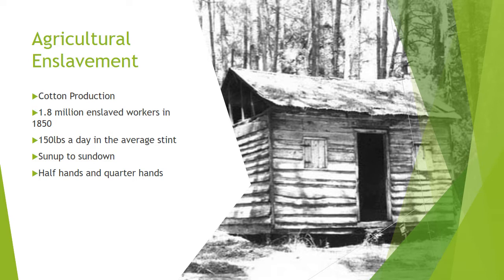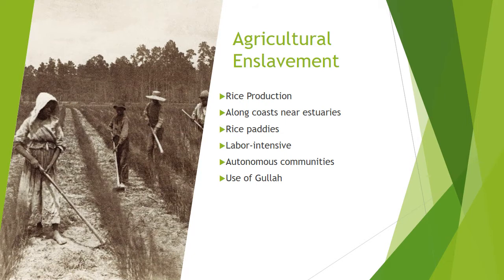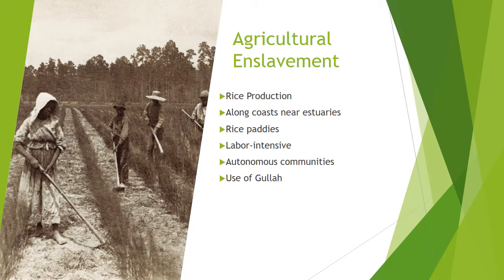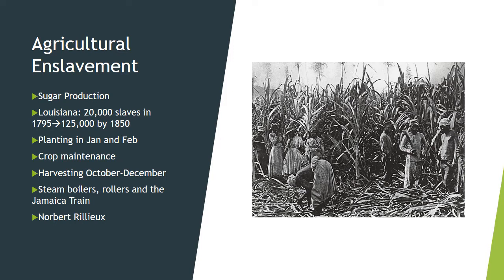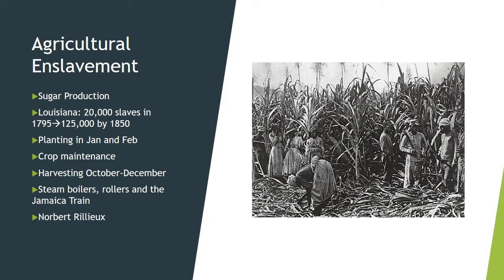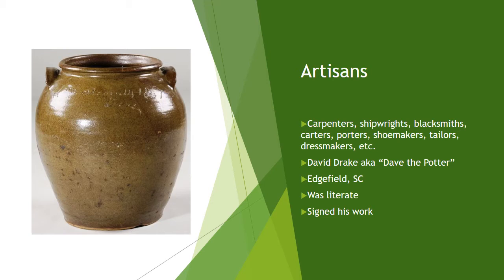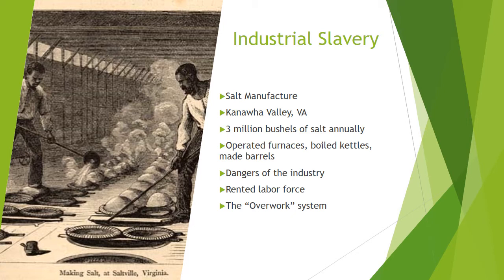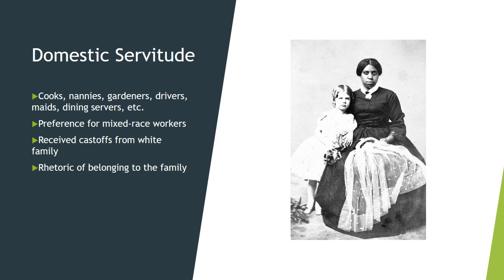History 361 Lecture 9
African American History to 1877 at New Mexico State University. Professor Bronstein talks about slavery as a labor system, including workplace experiences in the production of cotton, rice, sugar, turpentine, salt and iron, and in artisanal workshops.